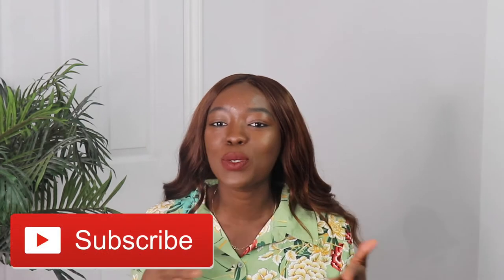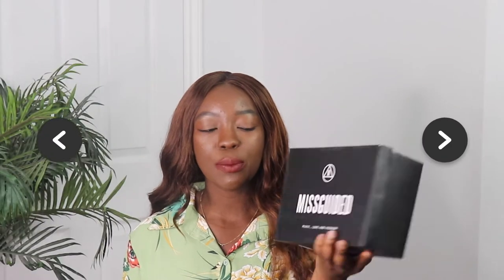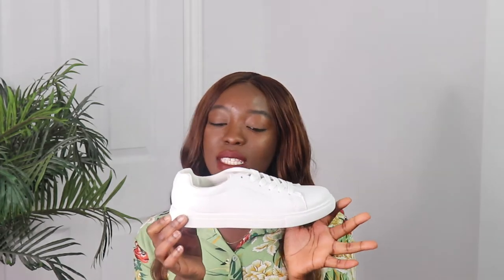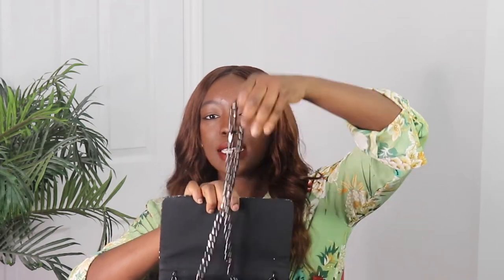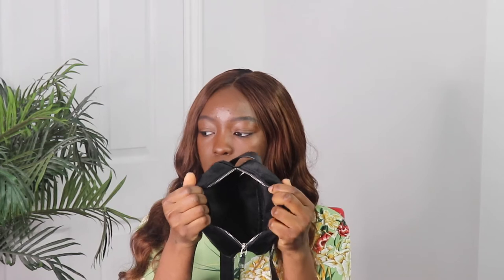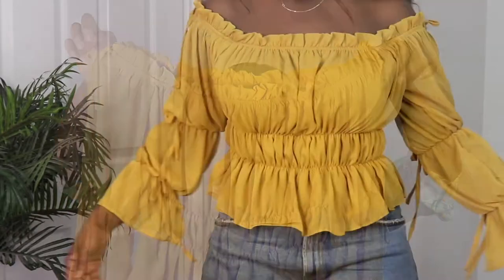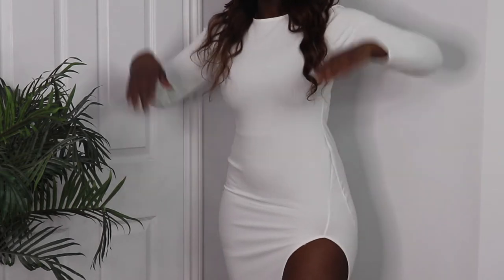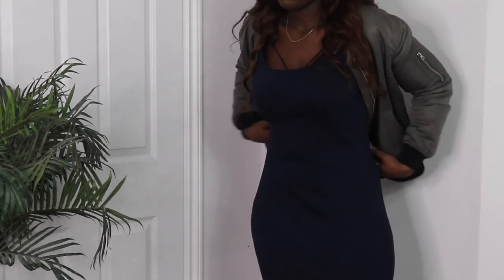WAS IT WORTH IT? | $300 MISSGUIDED TRY ON HAUL 2018| Ife Akingbade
Hi Everyone 👋🏾
Today's video is a Missguided Try On Haul. I spent almost $300 on Missguided during Black Friday, watch to see if I wasted my money or not . 🤔
ITEMS MENTIONED:
Chain Trim Croc Cross Body Bag Black: (Sold Out)

Ife Akingbade
-Xo